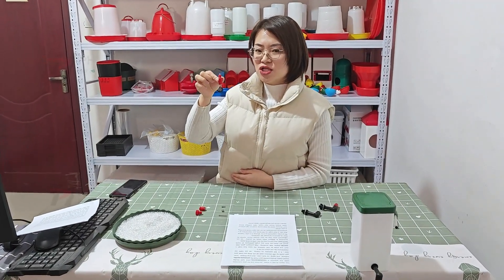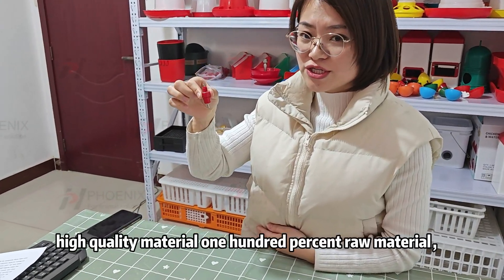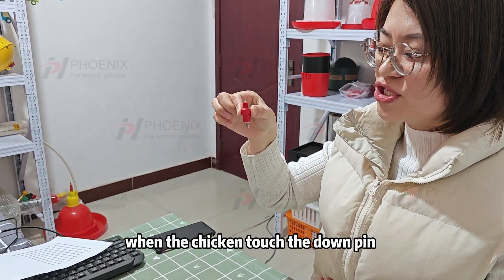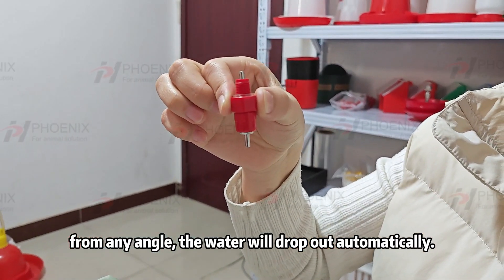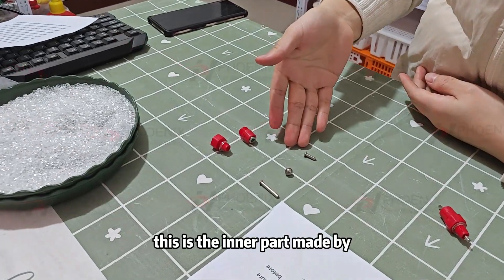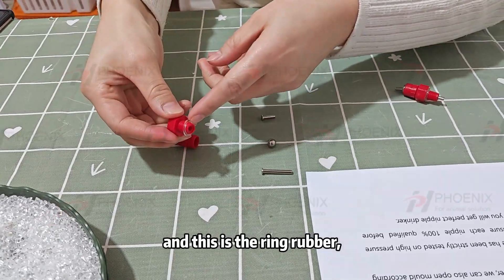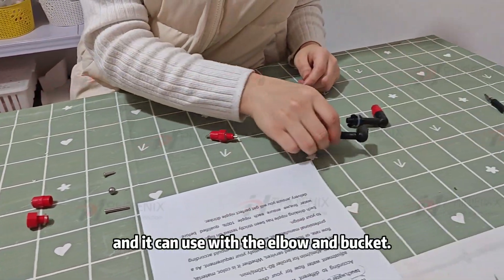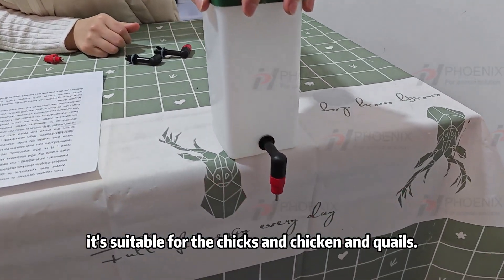chicken nipple drinker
Established in 2000, Cangzhou Phoenix Breeding Equipment Co., Ltd is a professional manufacturer and exporter that is concerned with the design, development and production of livestock breeding equipment. Product range covers layer, brooding, breeder, broiler and other series of complete sets of automated feeding equipment, fully meet the needs of various types of livestock breeding.